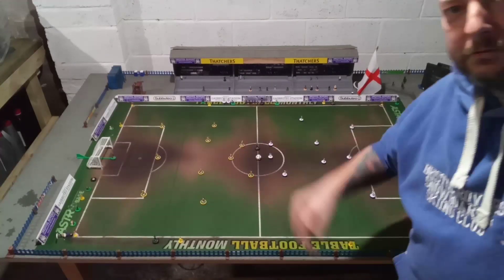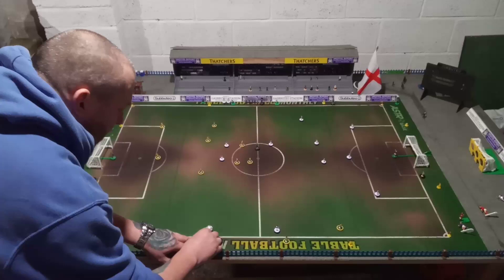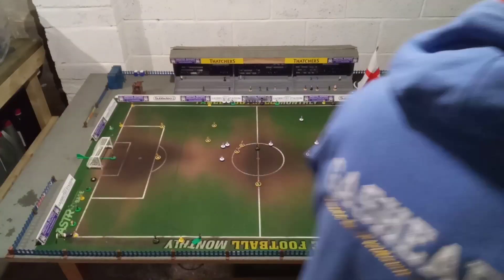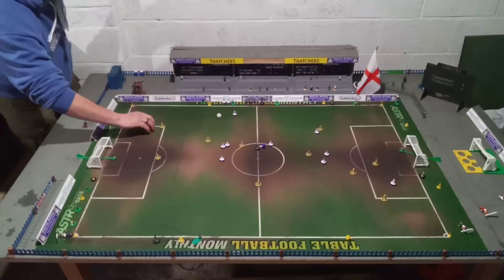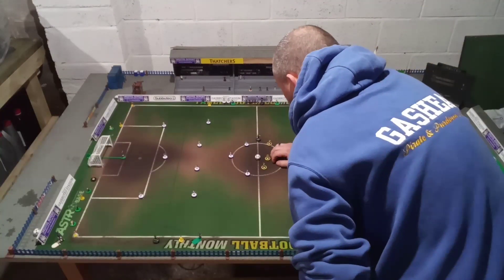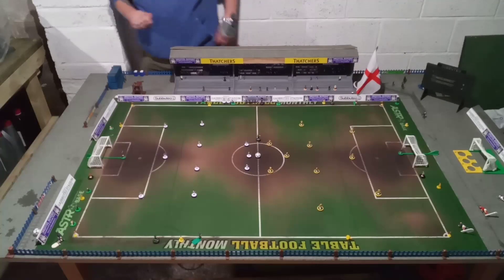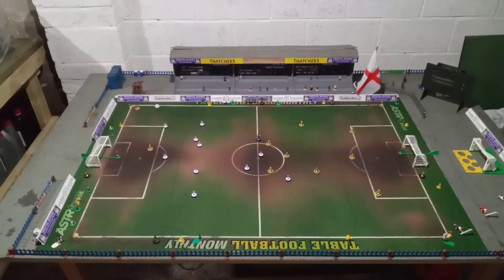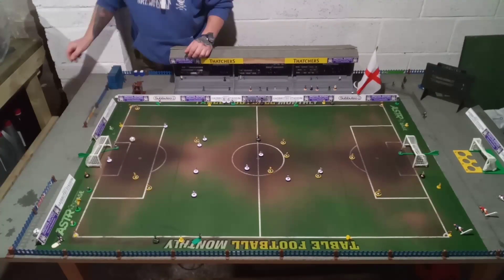036 - Rovers Vs Rovers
A quick 'just for fun' match between two Rovers teams. Five minutes each side, no off-site, and ignoring the shooting line. UTG🤟